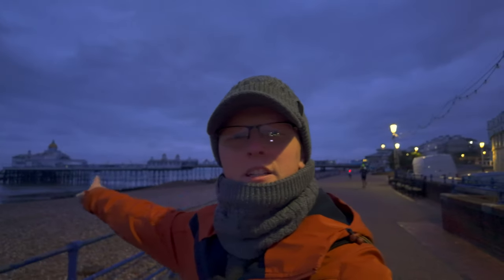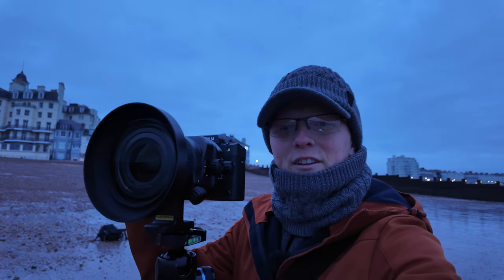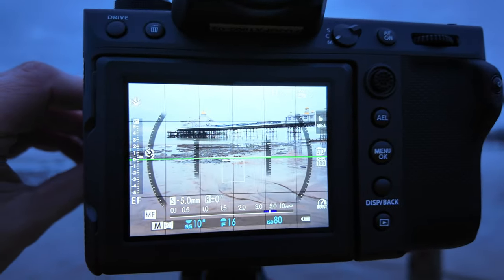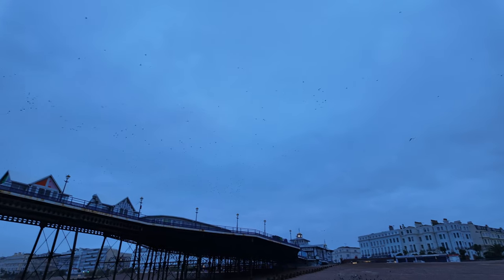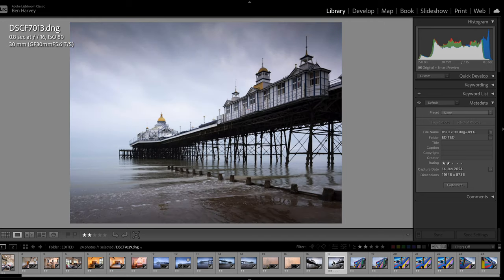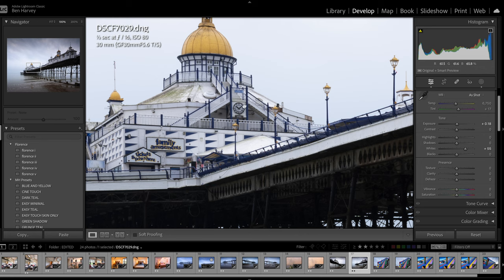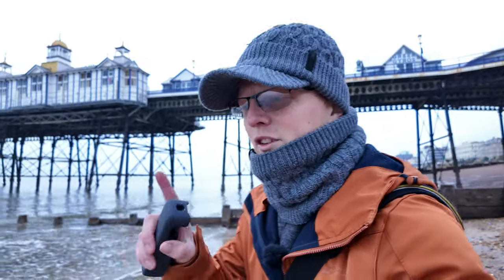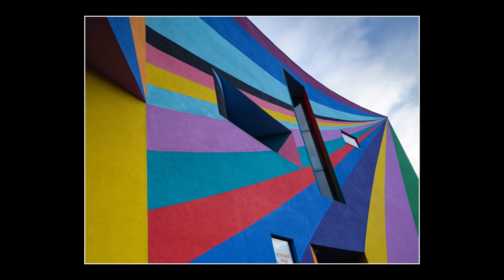Too much resolution?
Today’s video location What3words firewall.ruby.composes

It's all about who you know, and I am friends with Gordon Laing who tests cameras and lenses for a career. The Fujifilm GFX 100 mk2 is a medium format camera, and today I get to try that with the rare 30mm tilt-shift lens, the perfect tool for architecture and landscape photography.

Sony A7iv + 20mm 1.8G - My main YouTube camera for shooting out on location.
Canon EOS R8 + 16mm F2.8 + Zhuyin Crane M3 - I use this for a combination of stills and video B-roll
DJI Pocket 3 - Used for videos where I cover a lot of ground
Sony A7iii - this is my primary stills camera that works with native Sony lenses and all my Canon EF lenses on the Sigma MC-11 adaptor
Canon 5D3 - I use this camera when I use my EF glass and there is no benefit in adapting
Go Pro Hero 8 - for adverse weather conditions that my other cameras might not survive!
Insta360  - X3 & One inch edition - for 360 degree video and BTS content
Microphones - DJI Wireless Mic, Rode Wireless Go, Rode Lav Go, Rode Video Pro+, Rode Video Micro
Photo Tripods - Sirui ST-124 with Sirui ballhead, Peak Design travel tripod
Video Tripods - Benro + spikes, Switchpod, K&F travel tripod + Gorillapod
Photo Filters - Nisi V7 + Nisi filters, H&Y magnetic filter system

Video editing software - Final Cut Pro, Adobe Premiere Pro
Video editing on the iPad Pro - LumaFusion